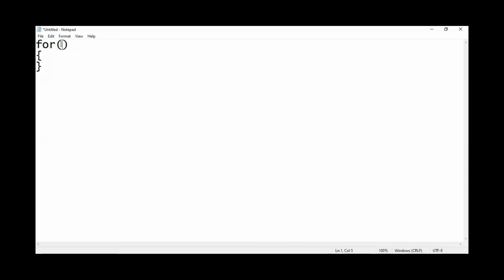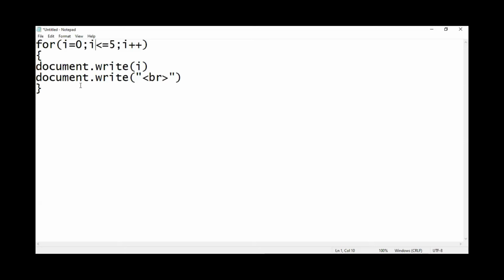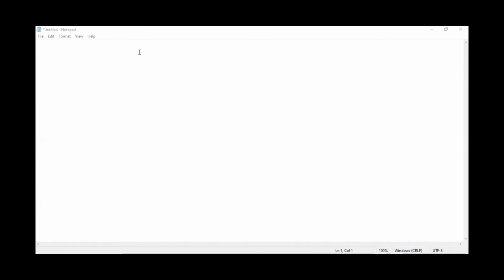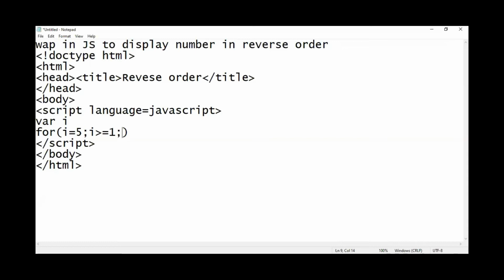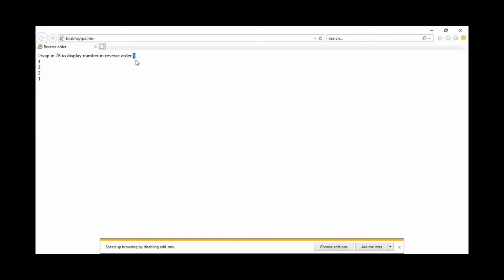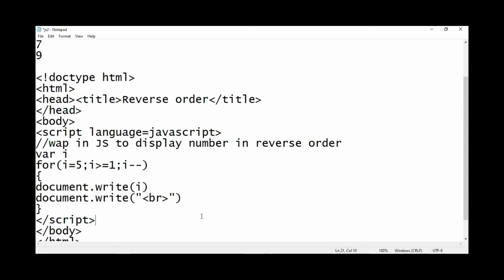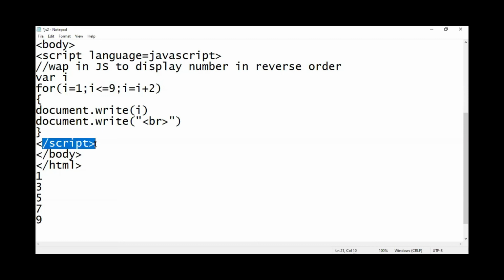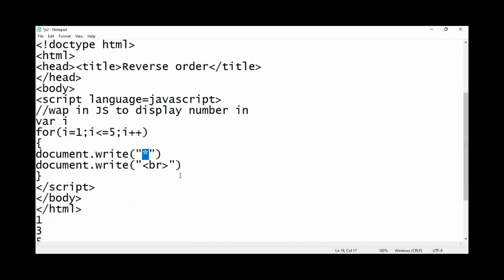Advanced java script 5